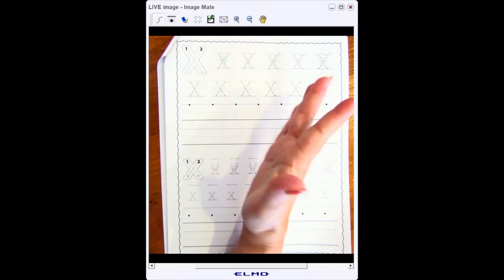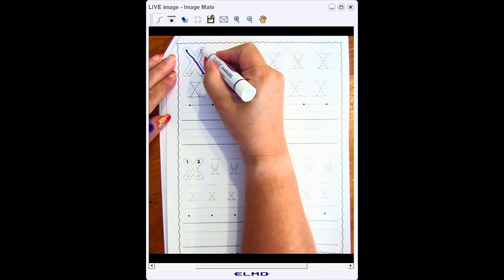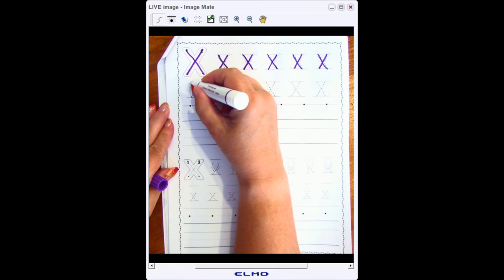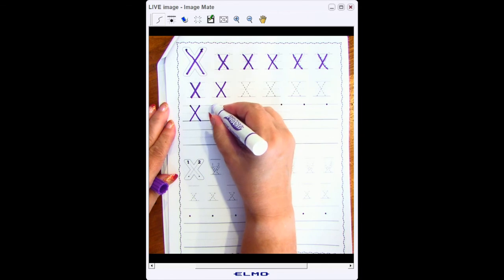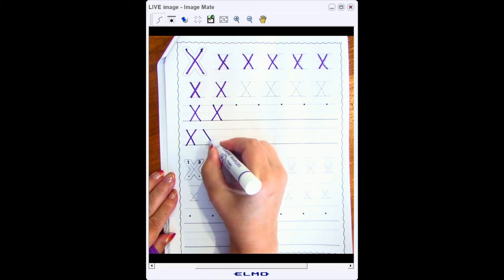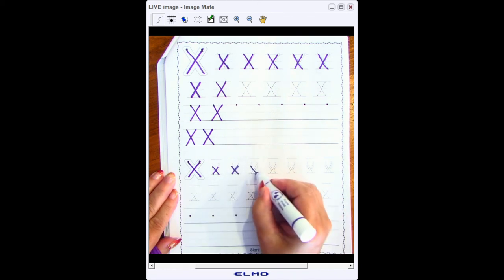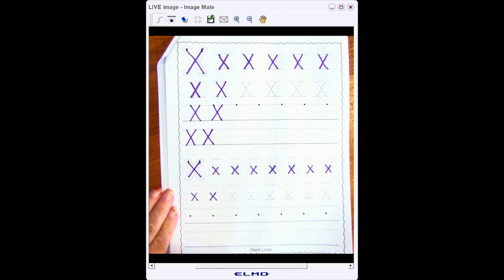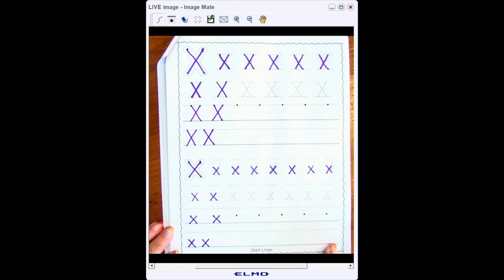Handwriting Practice Xx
Practice writing the capital and lower case Xx